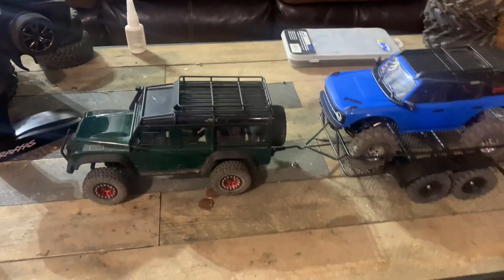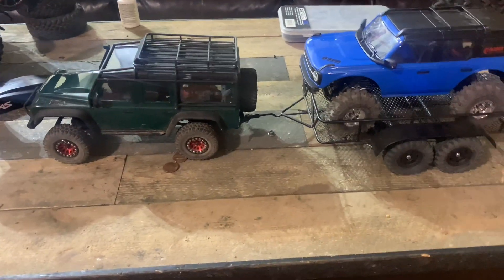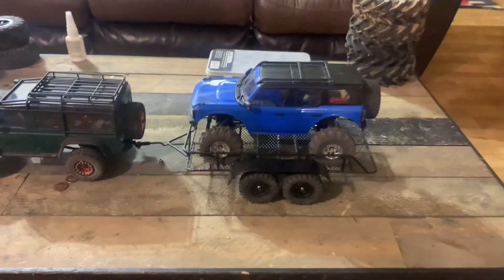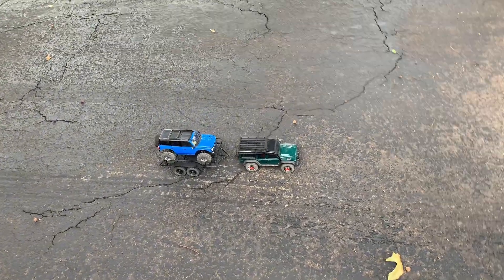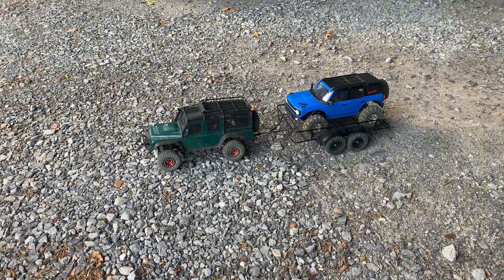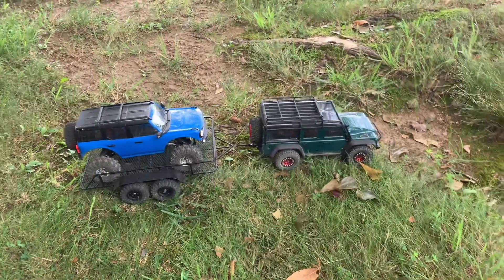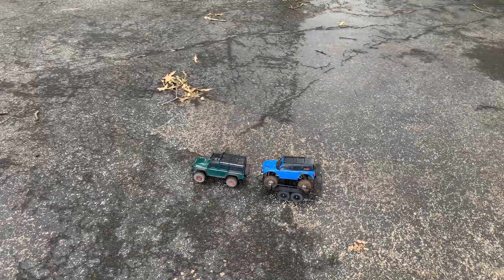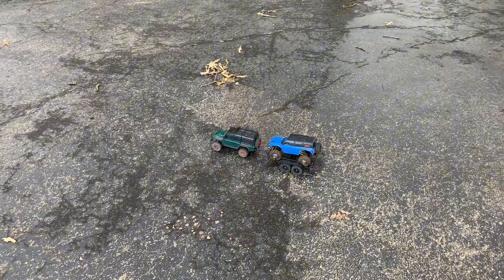Traxxas Trx4m Defender and Bronco testing out the Injora trailer! (Small review and run)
Checking out the Trx4m’s with injora upgrades and injora trailer! Great units for sure!